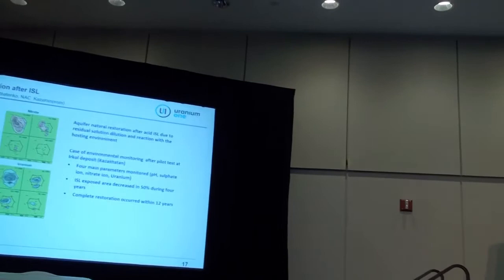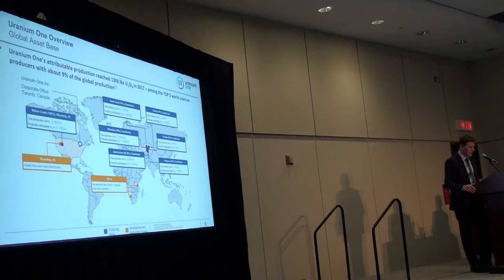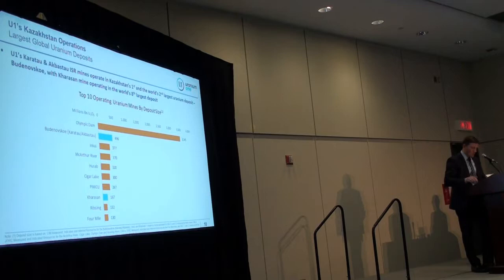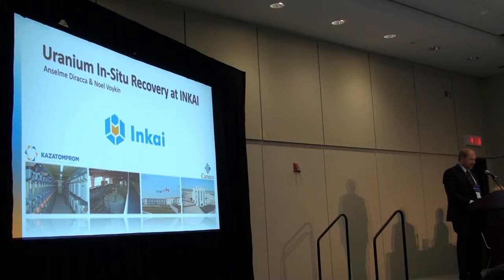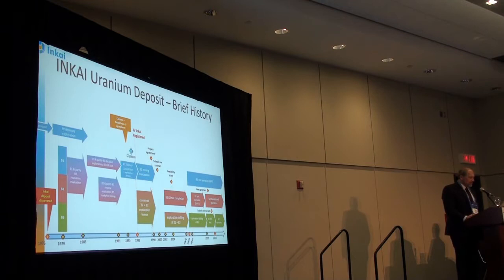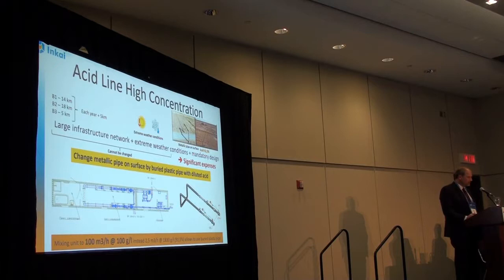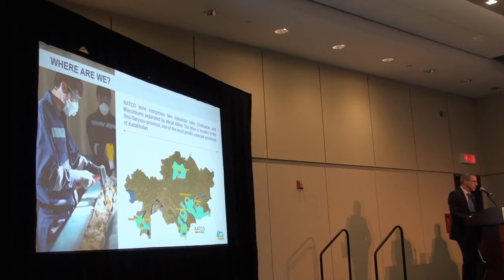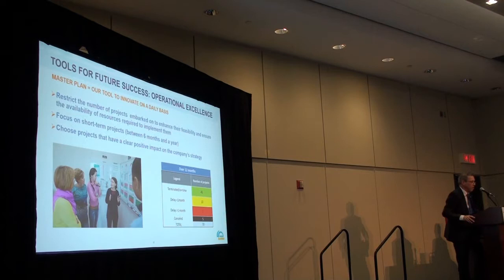PDAC 2108 - Kazakhstan and uranium: What the future holds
Kazakhstan and uranium: What the future holds